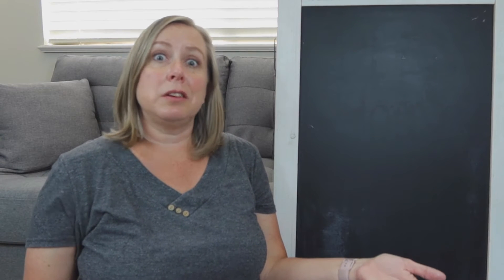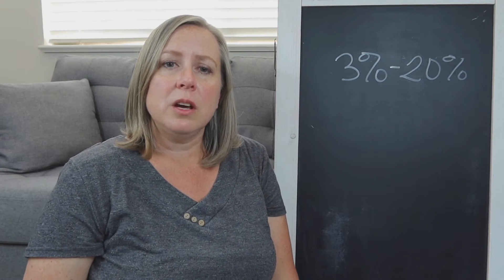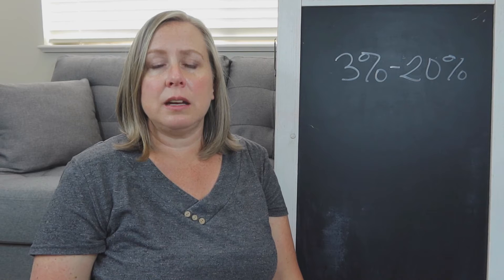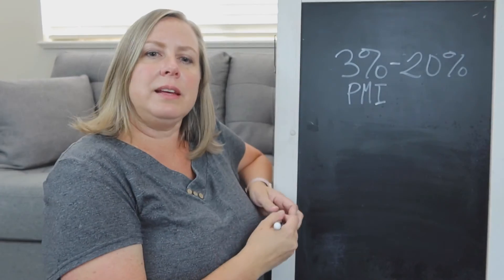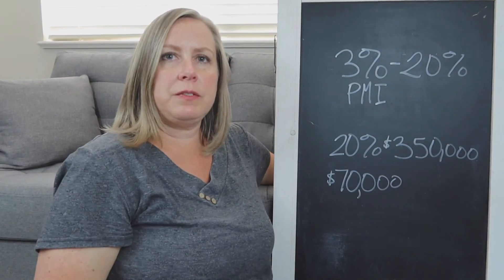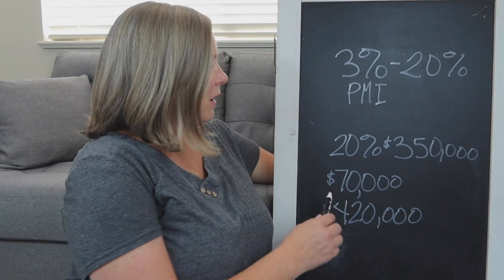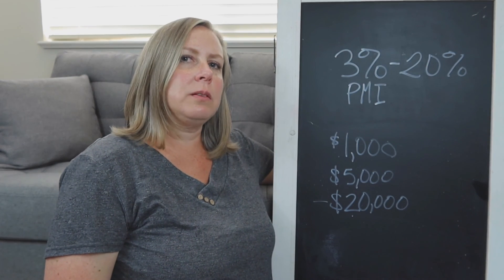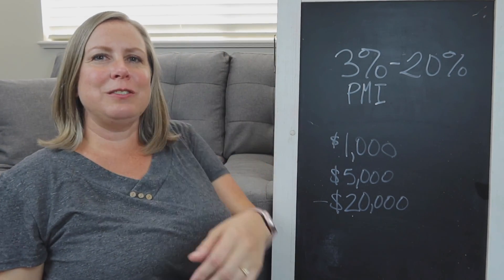Typical Down Payment on a House- Home Buying 101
I N S T A G R A M ~ W E B~

Thank you to all you subscribers, I'm thankful you'd take time to learn with me!

Keller Williams Success Layton UT real estate license 11488027-SA00.